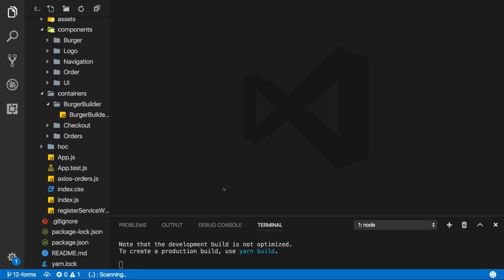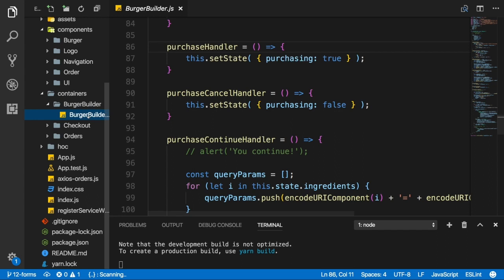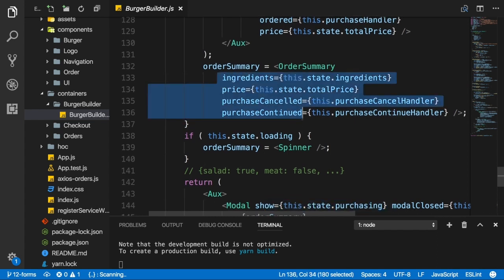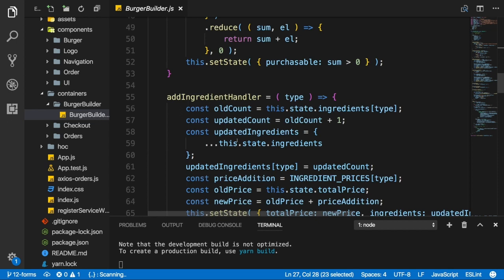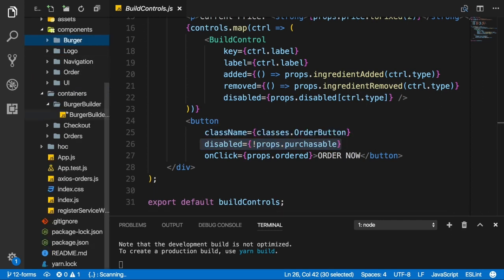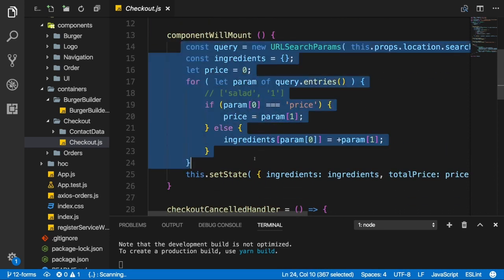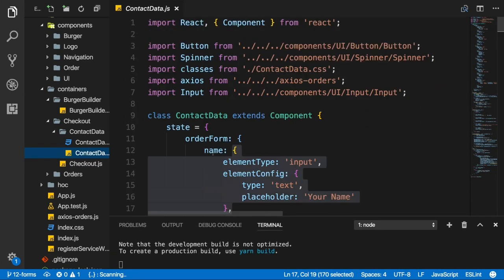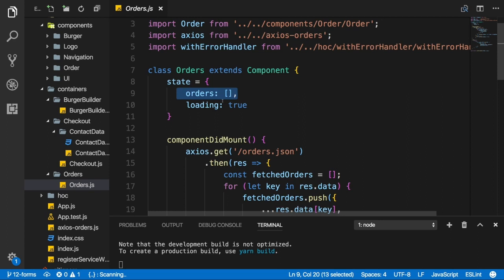redux project 01 identifying redux potential